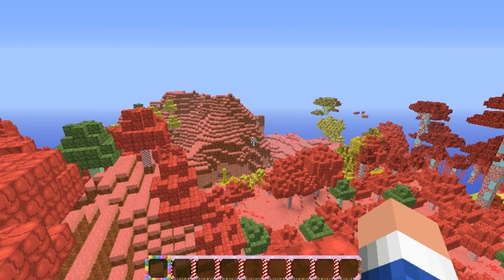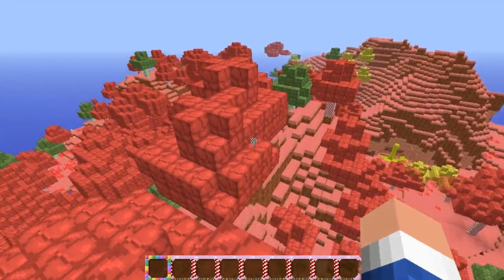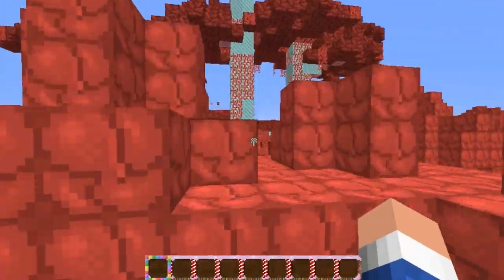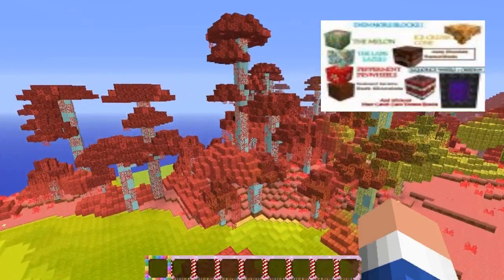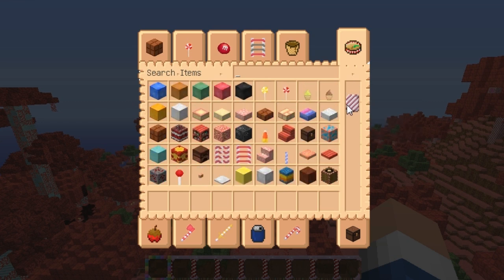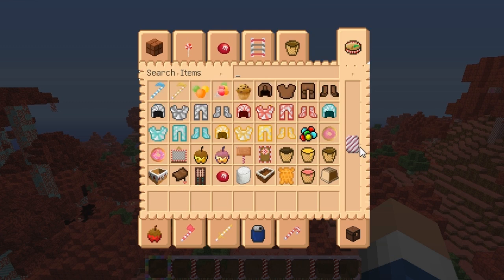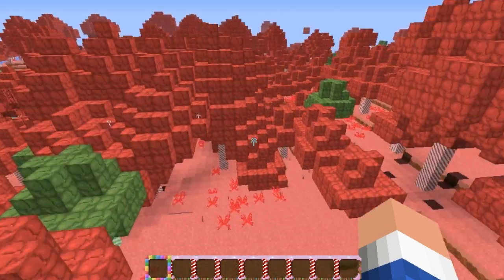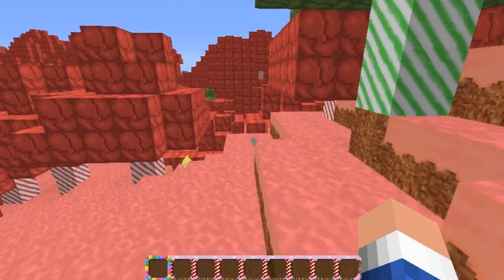Minecraft XBOX 360/PS3 CANDY SAGA Texture Pack CONFIRMED!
4j Studios has confirmed a new texture pack for the Xbox One, Xbox 360, PS4, and PS3 called "Candy Saga". This texture pack is a candy based texture pack. The texture pack i use in this video is called "Candy Land" and it is on the PC. If you want to stay up to date with the news, go check out their Twitter.

Gamertag: ImFrostBiteHD

Minecraft PS3
Minecraft Xbox 360 Carpet and Flower Pots